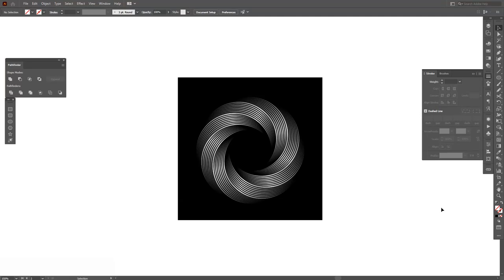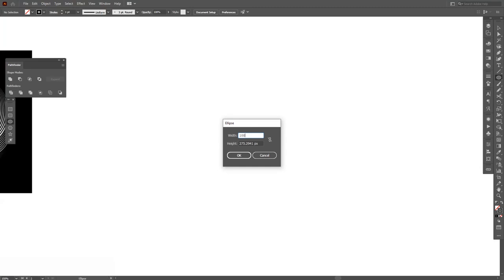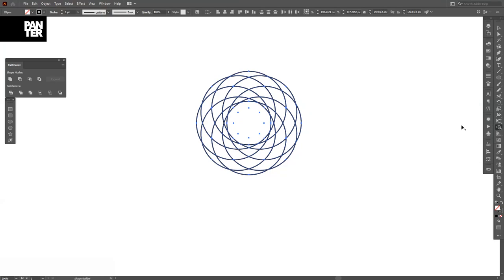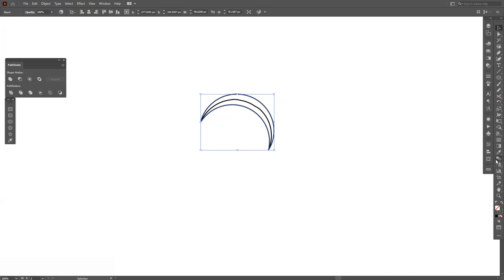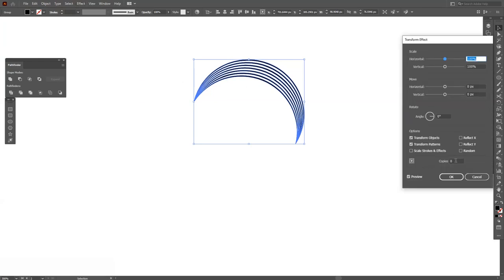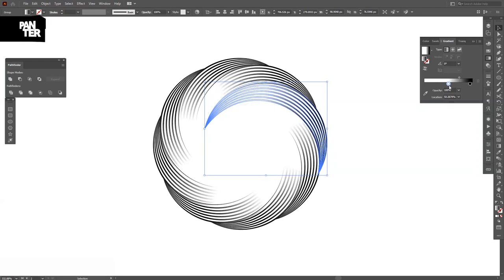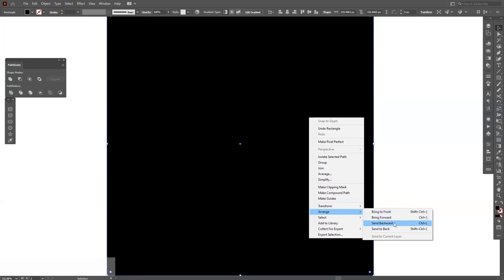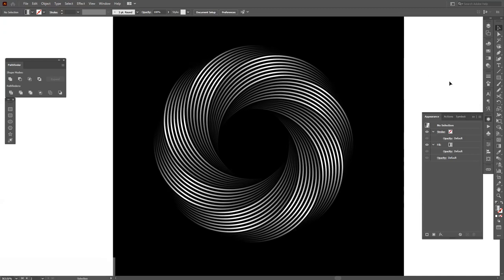How to Design Abstract Flower Vortex | Adobe Illustrator Tutorial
This is a more advanced flower vortex that looks even more stylish then the one made in golden ratio a while ago. It looks more like a spiral opart design with a lot of lines in it but it was a lot of fun creating this amazing looking spiral.

0:00 Intro
0:07 Subscribe
0:13 Create circle
1:02 Create vortex grid
1:37 Cut out shape
1:58 Blend shape
2:48 Customize blend
2:58 Expand
3:18 Transform shape
4:05 Add gradient
4:56 Add background
5:12 Refinements
6:03 Outro